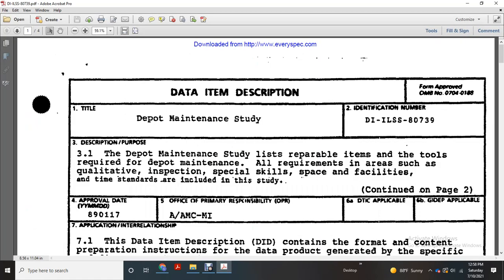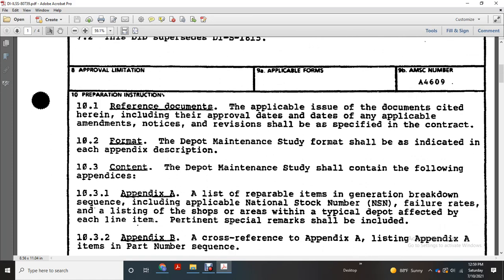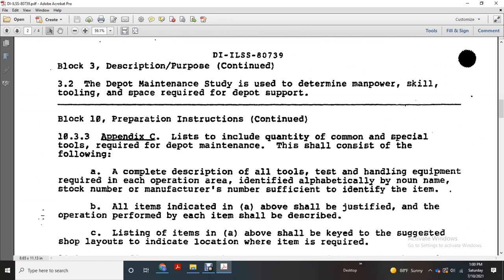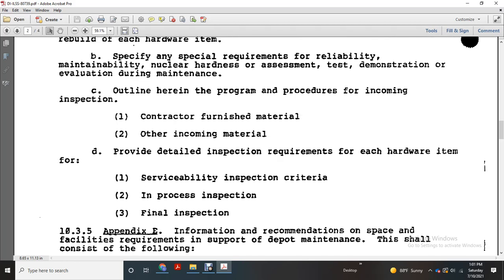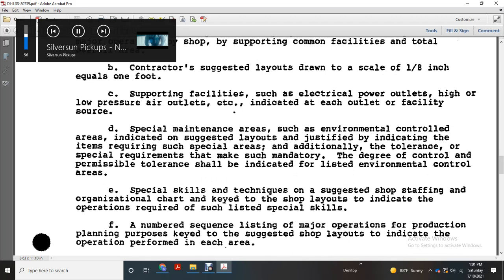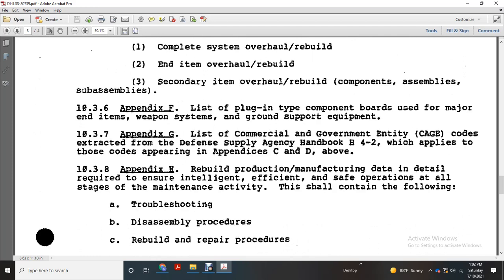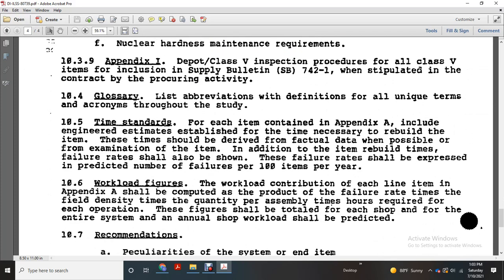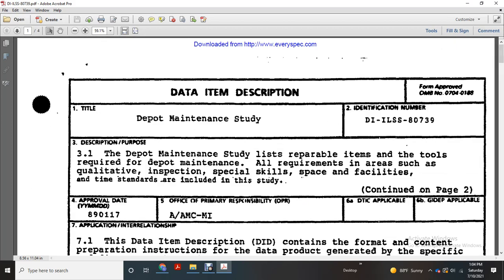DID DEPOT MAINTENANCE STUDY